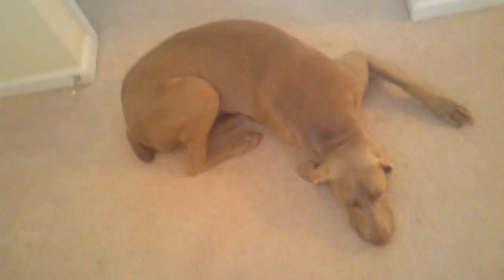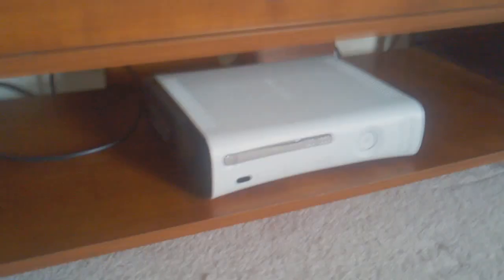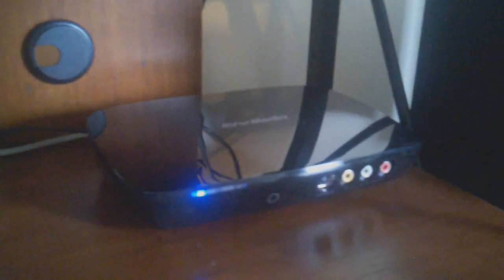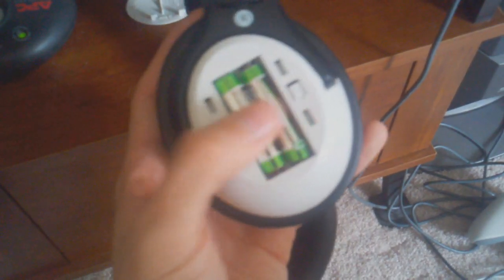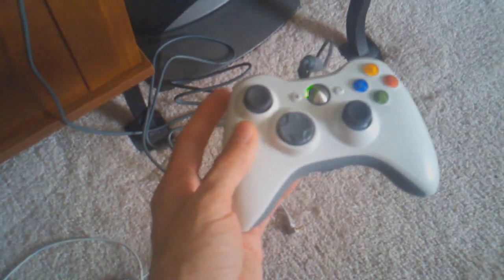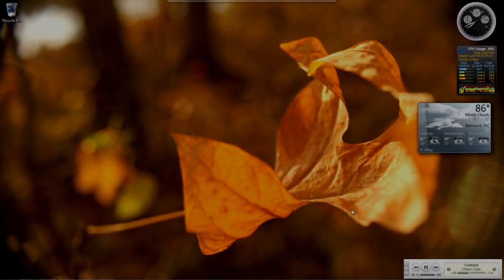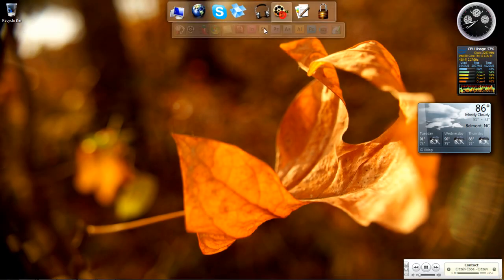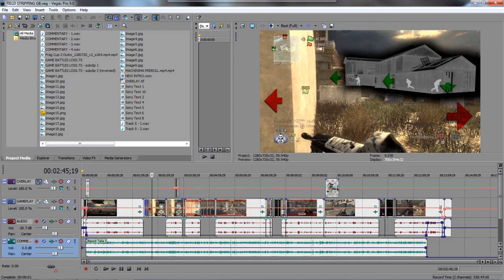Gaming Setup and Video Editing Workflow / Process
This video walks you through everything I use to get down and dirty with my gaming and video editing.  Enjoy.

Below are a few more details about a few of the things mentioned in the video:

** The only downside to this software is that you can only saved recorded videos in .M2TS format and I have only found one build of Sony Vegas that allows you to directly edit the raw recorded file.  Otherwise you have to use a converter to change the format before bringing it into Vegas.